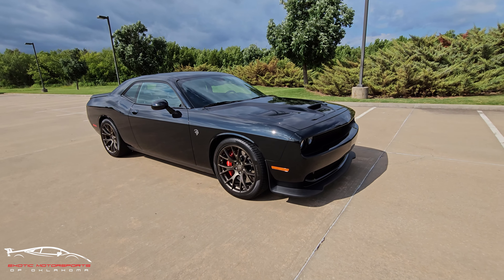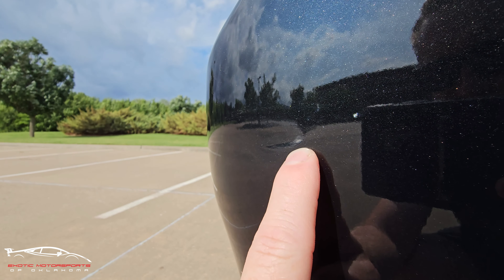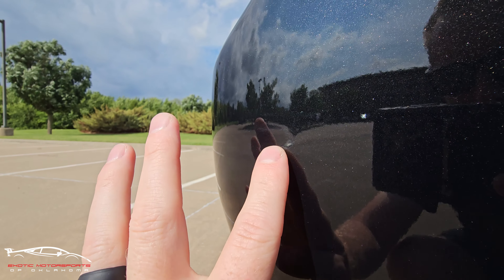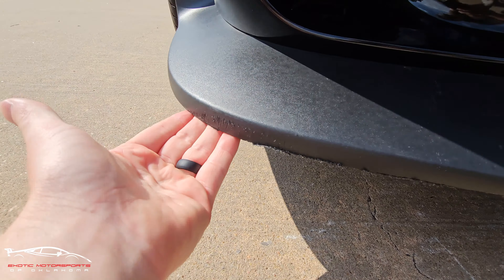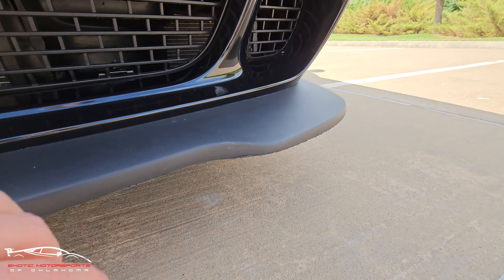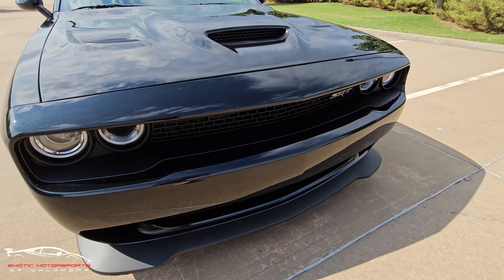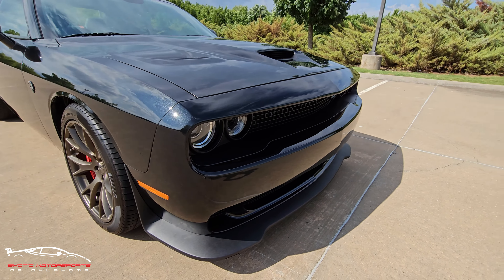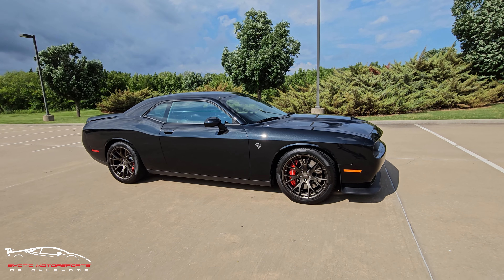2015 Dodge Challenger SRT Hellcat Low Miles For Sale - Walkaround